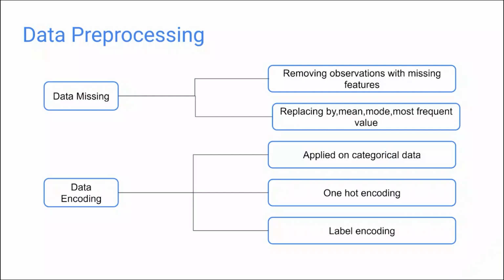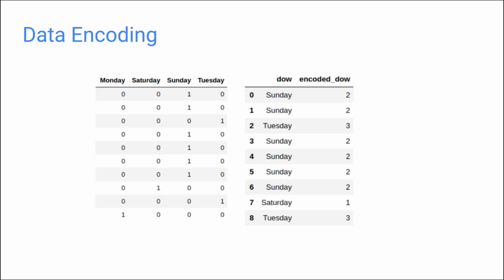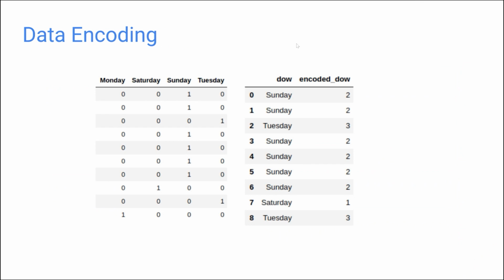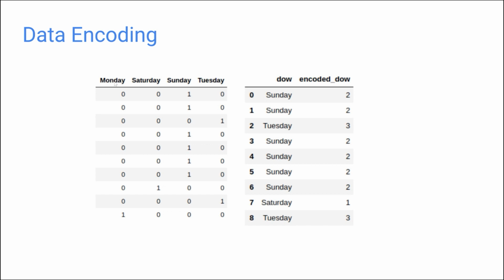Data Pre-Processing Best Practices and Applications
In this Data in the Wild episode, you'll learn about Data Pre-Processing, its best practices and practical applications.